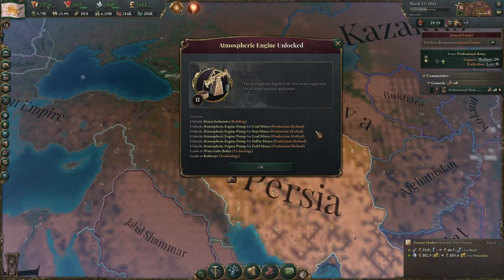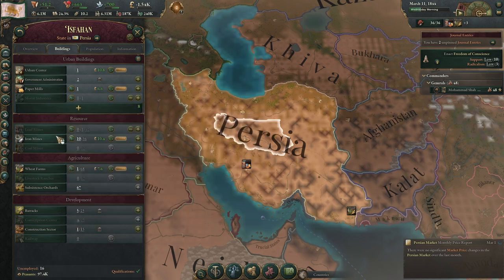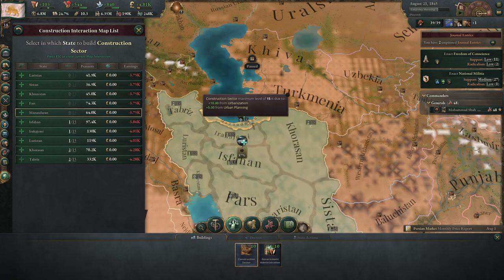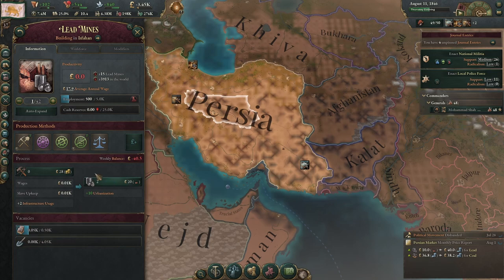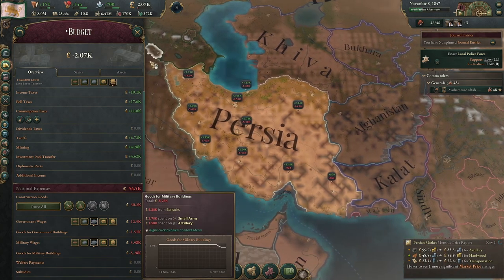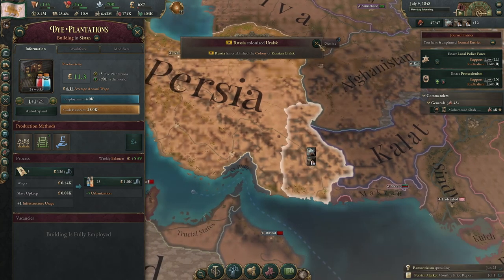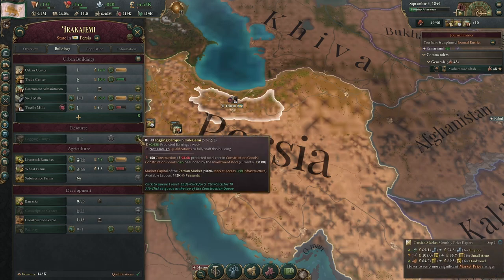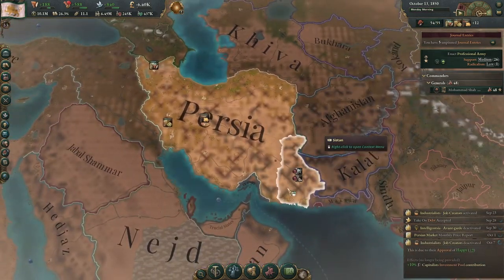Victoria 3 - Industry Guide Part 2: Motors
A beginners guide to getting a country set up and industrialisation in Victoria 3. We cover accelerating your industry, motors and railways, infrastructure, and military industry.